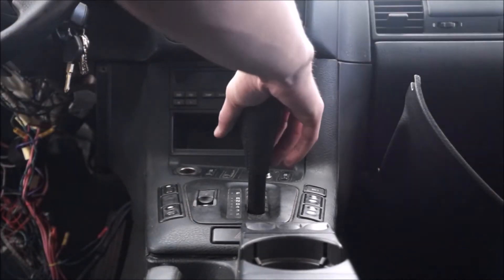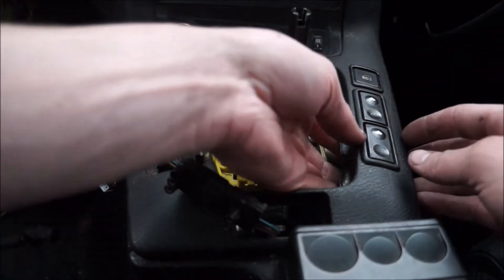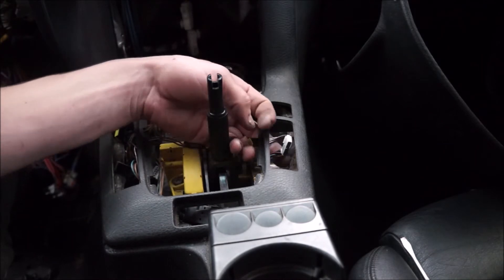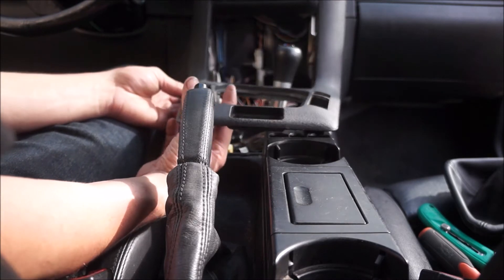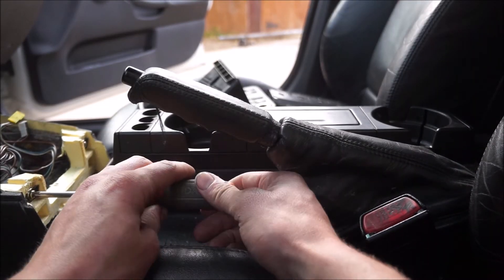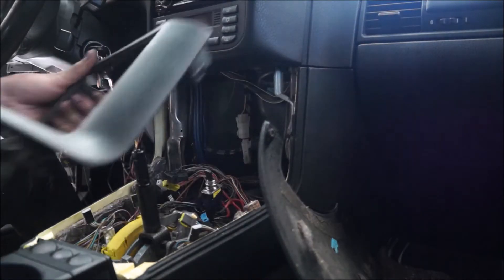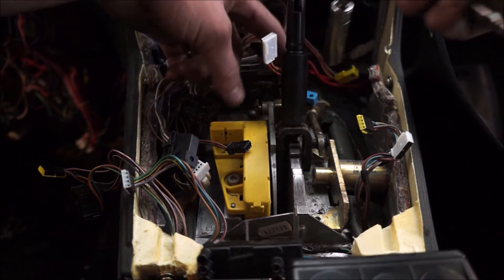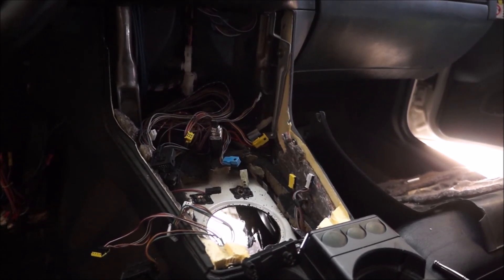E36 Automatic Shifter Removal: E36 Manual Swap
Make sure the Shift cable is Disconnected from the Trans before Removing the shifter, otherwise the cable will not feed through.